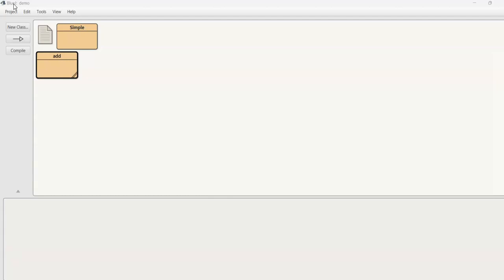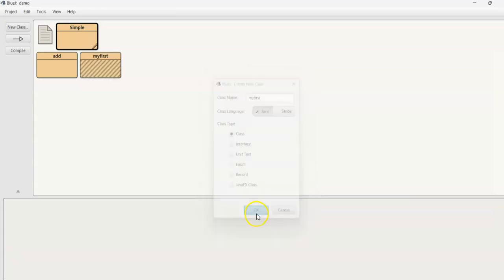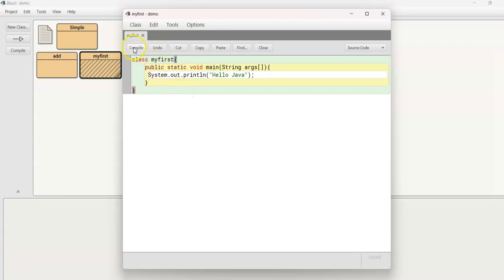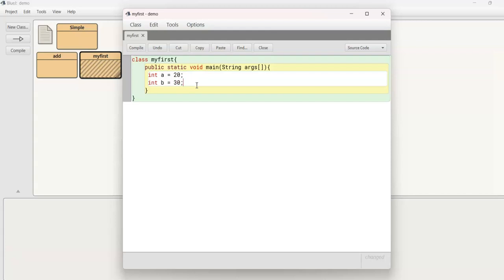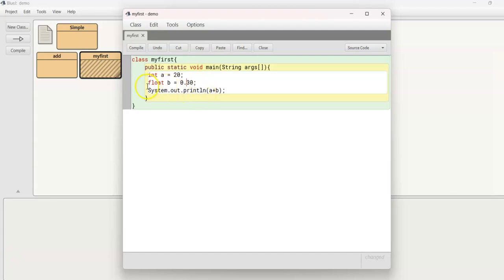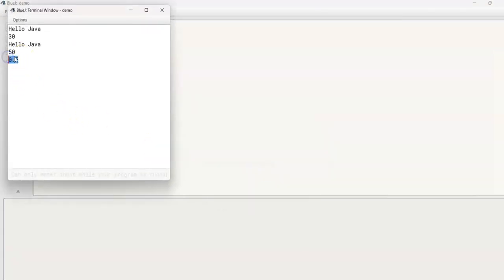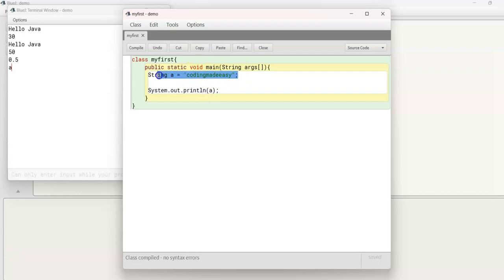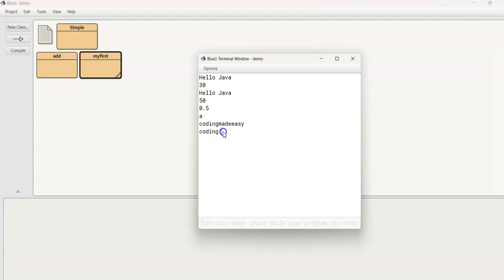Getting Started With Java Programming language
Get started with java programing from basic to advance